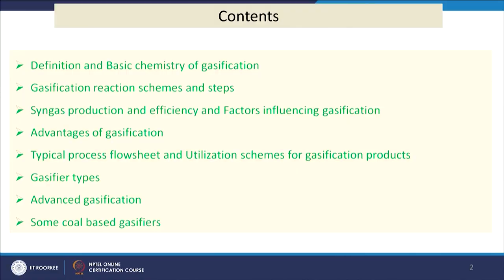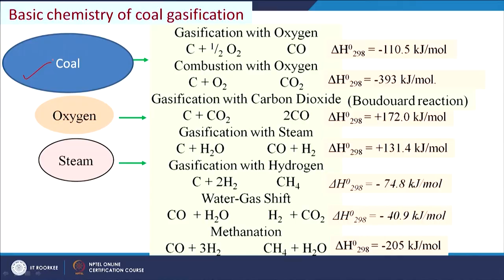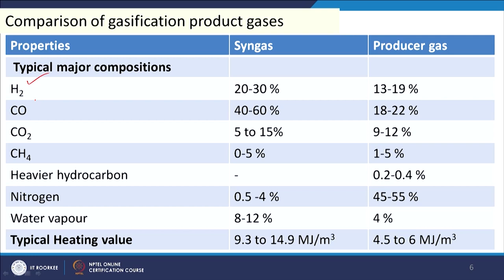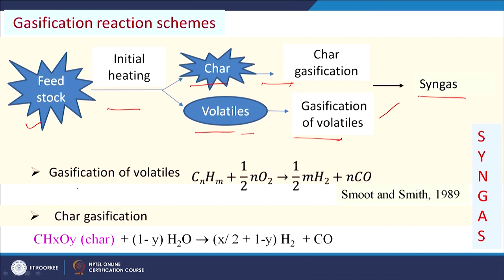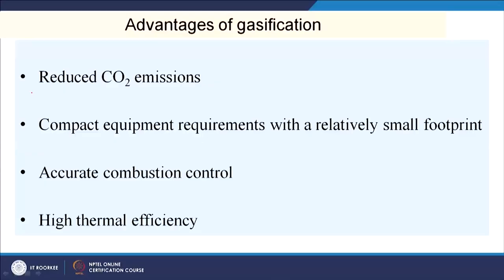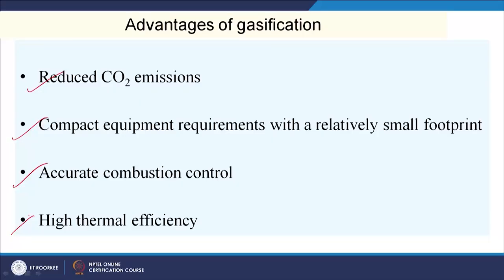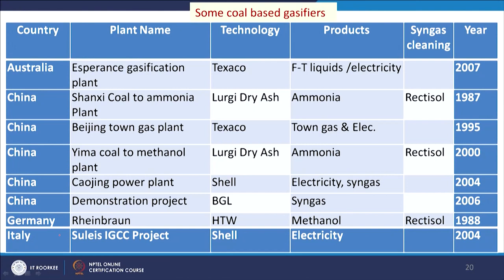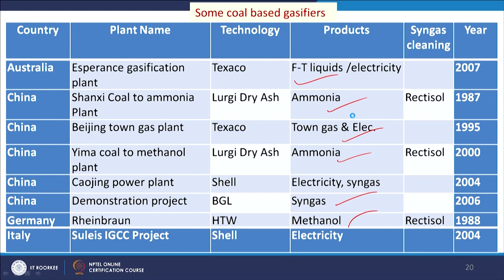GASIFICATION OF COAL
Definition and Basic chemistry of gasification
Gasification reaction schemes and steps
Syngas production and efficiency and Factors influencing gasification
Advantages of gasification
Typical process flowsheet and Utilization schemes for gasification products
Gasifier types
Advanced gasification
Some coal based gasifiers

1. The translated content of this course is available in regional languages.

2. Regional language subtitles available for this course
To watch the subtitles in regional language:
1. Click on the lecture under Course Details.
2. Play the video.
3. Now click on the Settings icon and a list of features will display
4. From that select the option Subtitles/CC.
5. Now select the Language from the available languages to read the subtitle in the regional language.